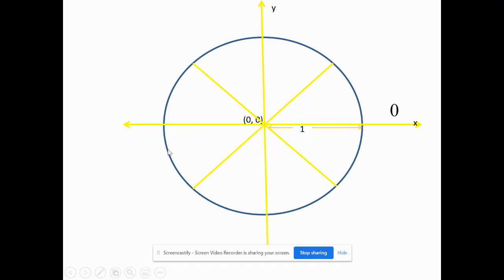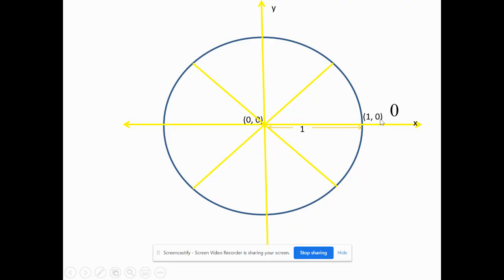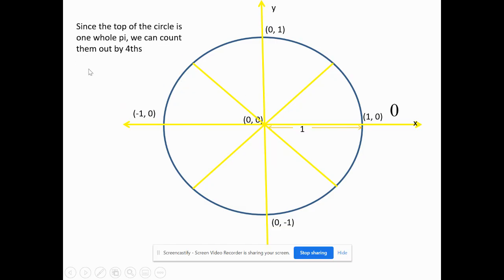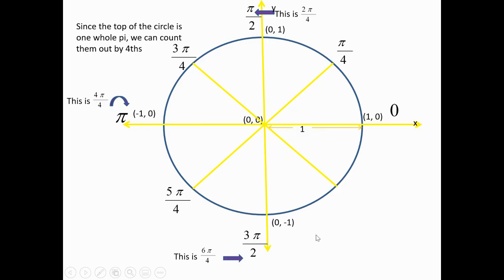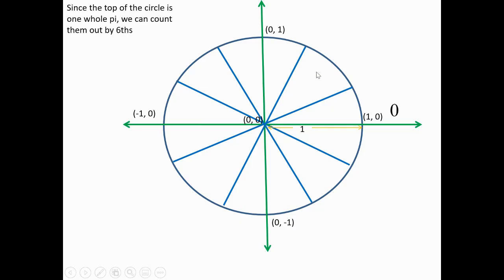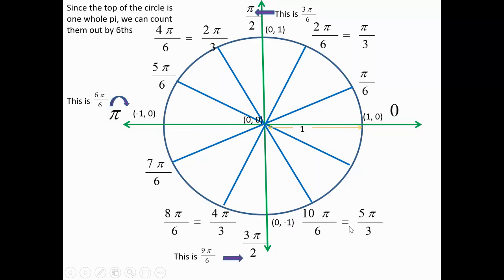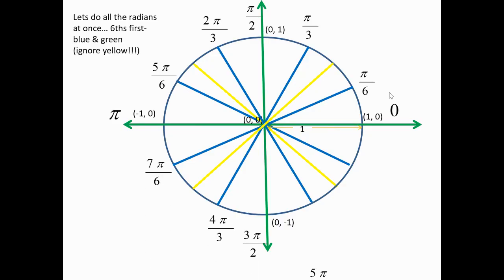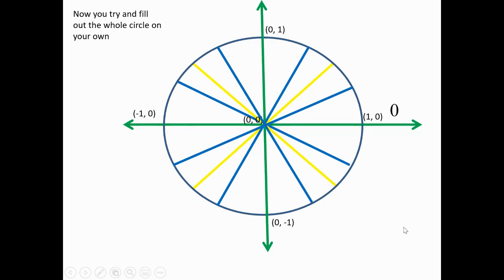PC Unit Circle Special Radians